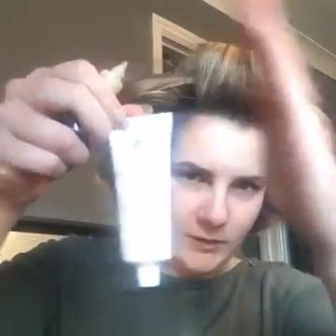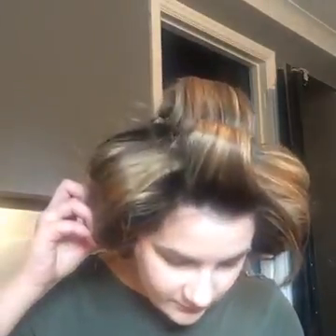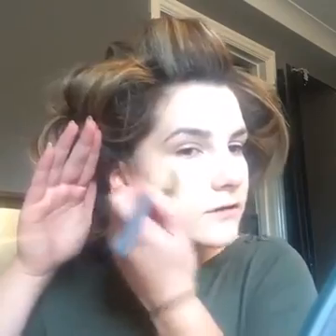Marilyn Monroe Make up Look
My first (Live) attempt at a Marilyn Monroe make up look!